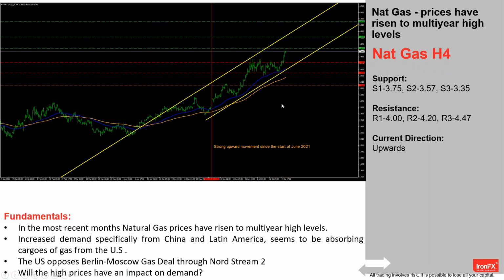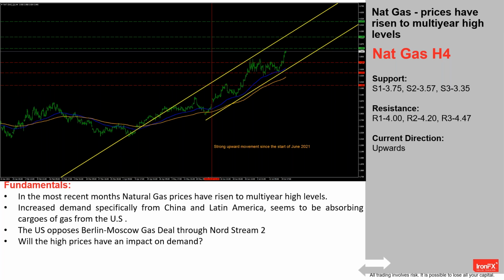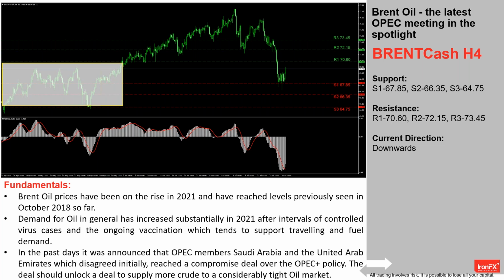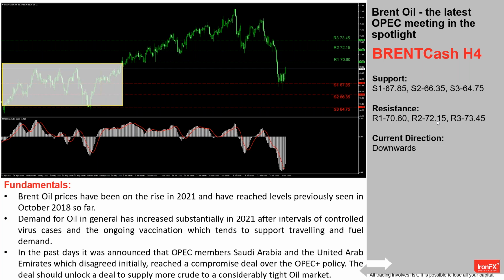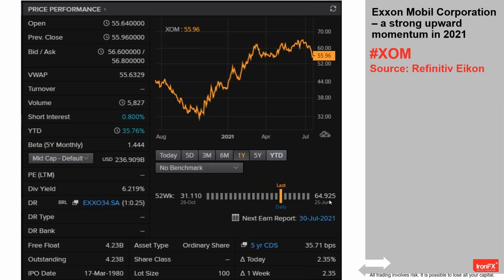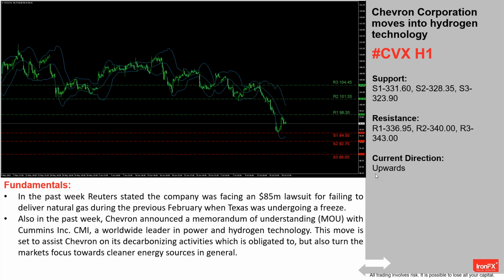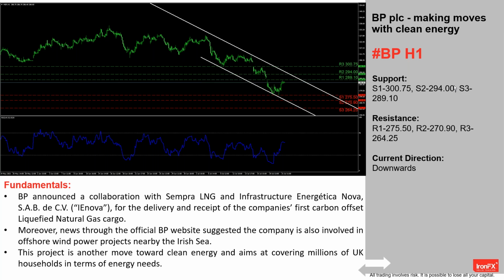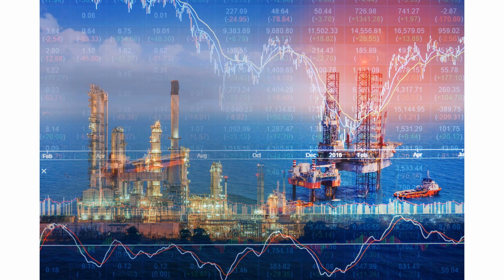How to trade the energy market | 21/07/21